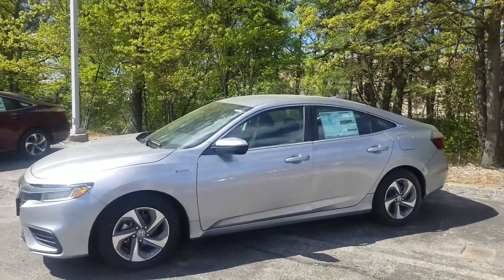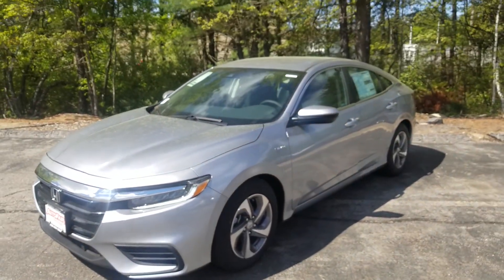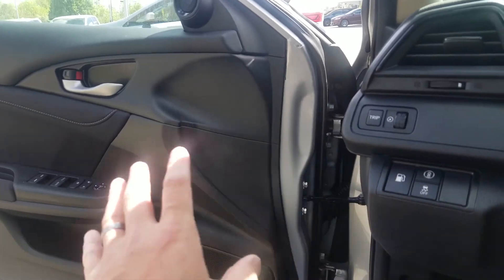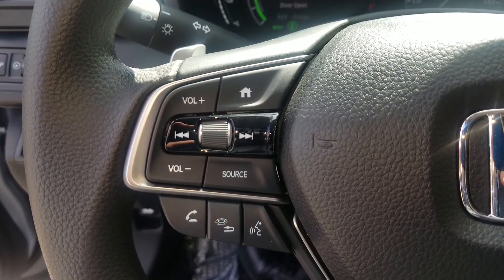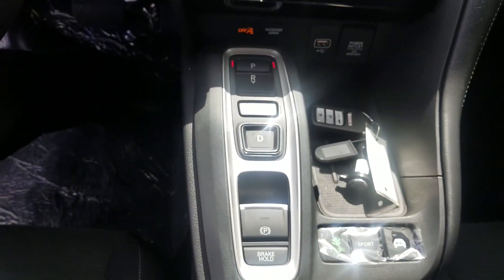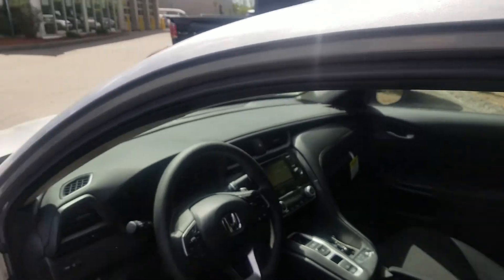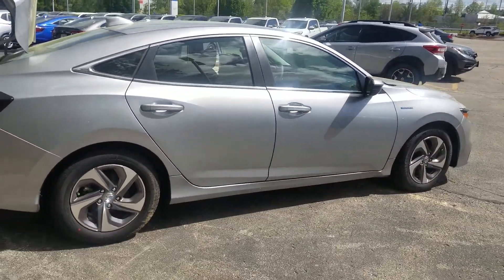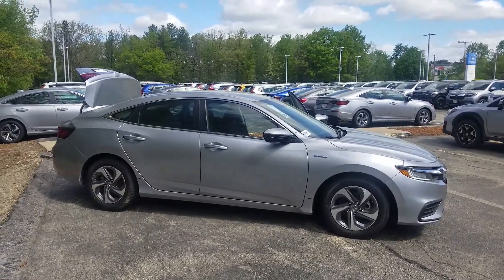Hi JC, 2019 Honda Insight LX